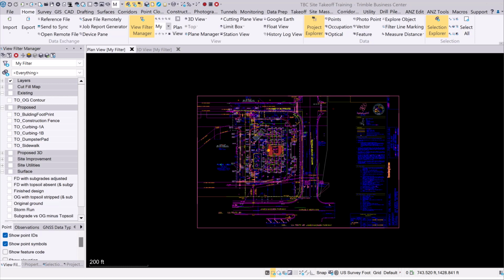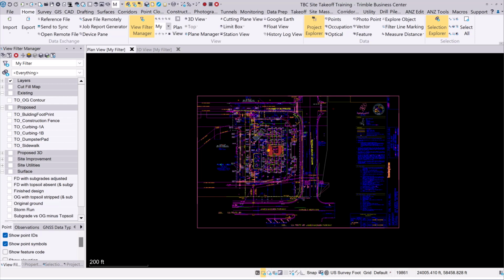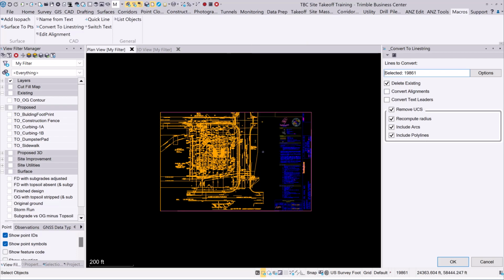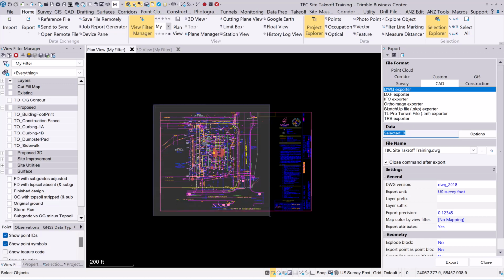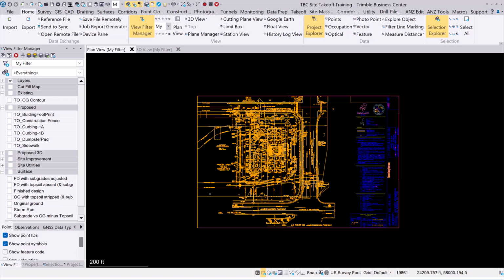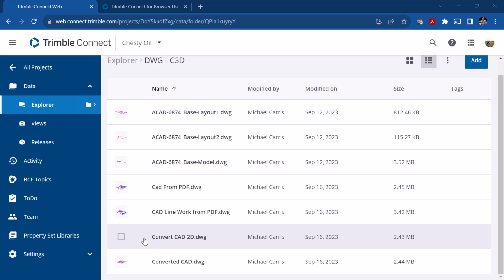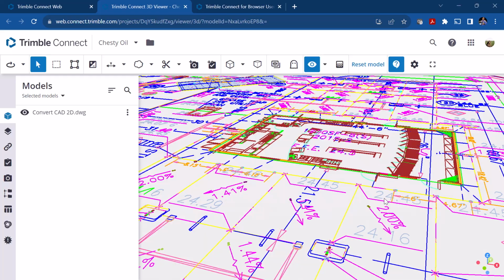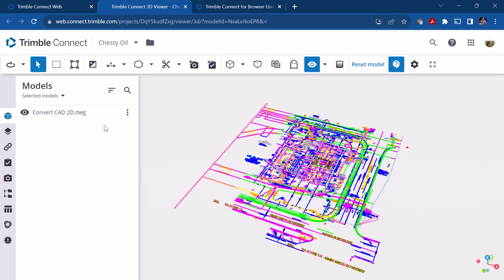Convert CAD Polylines to Linestrings - Trimble Connect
The video tutorial demonstrates how to manipulate a CAD file to prevent it from showing extruded lines. This is achieved by converting the CAD polyline, which appears when data is extracted from a PDF, into linestrings. This conversion is done through a macro called 'convert to linestring' found in the macros tab. After the conversion, the extruded lines are no longer visible when viewed in Trimble Connect. The CAD file is then exported out to a Trimble Connect project. The process takes a few minutes for the file to be converted. Once converted, the file can be viewed in the 3D viewer without the extruded line work. This method is particularly useful when importing and extracting data from a PDF to create CAD polylines. The conversion to linestrings, a native Trimble Business Center object type, resolves the issue of extruded line work, making the file viewable in both the CAD viewer and the 2D or 3D view.